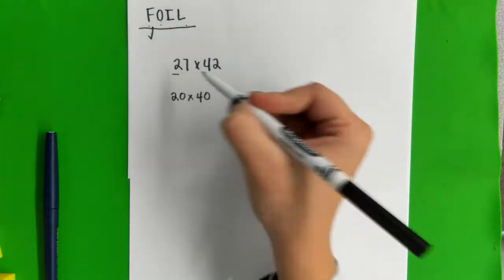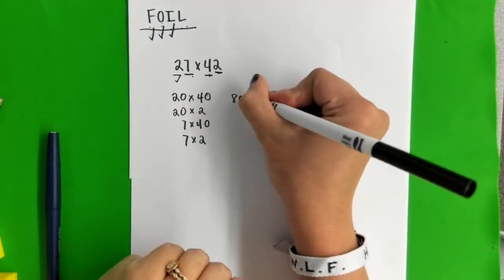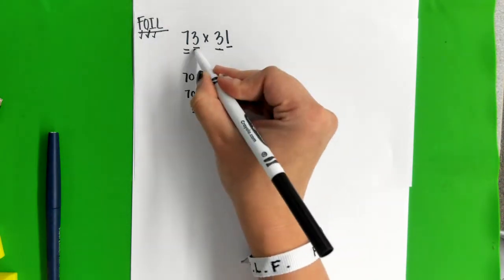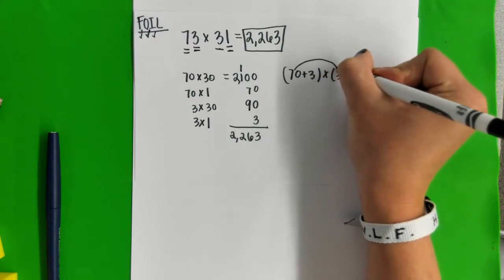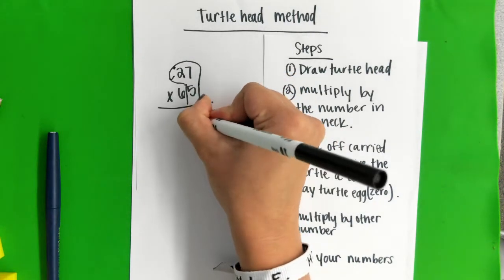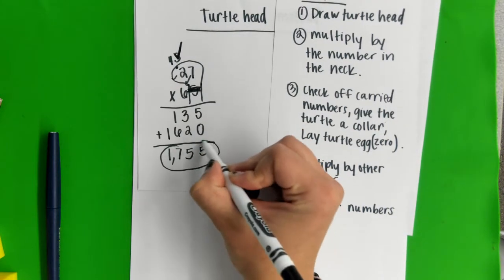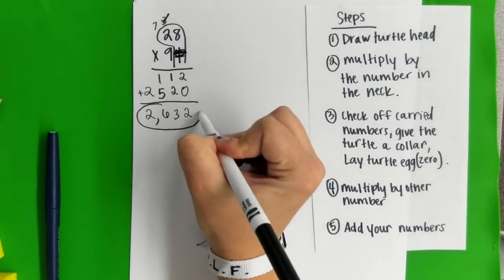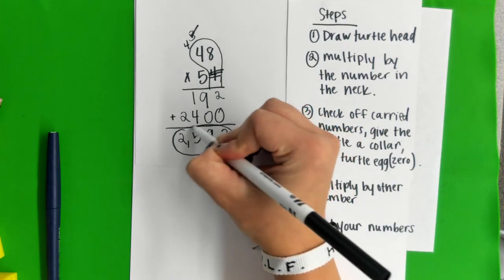Reviewing the FOIL Method and Learning the Turtle Head Method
We review the FOIL Method (First, Outside, Inside, Last) and learn how to use the Turtle Head Method to multiply 2-digit by 2-digit numbers.